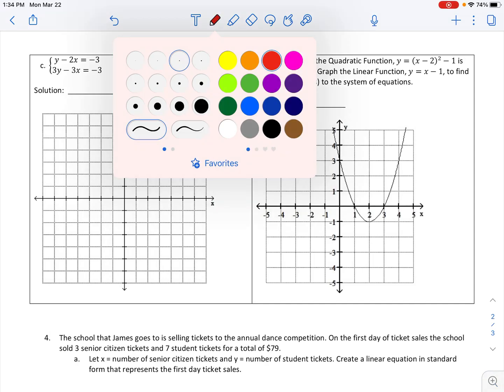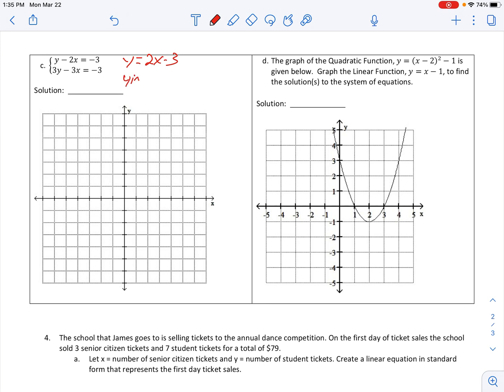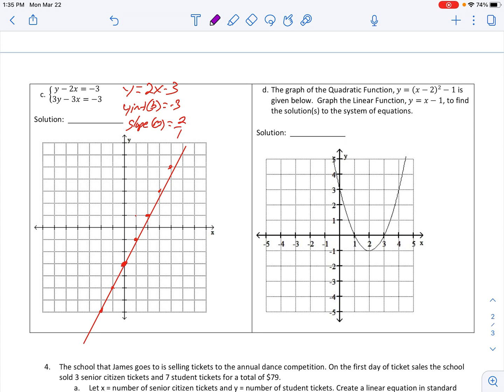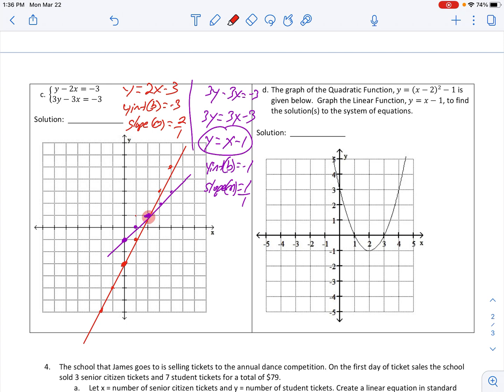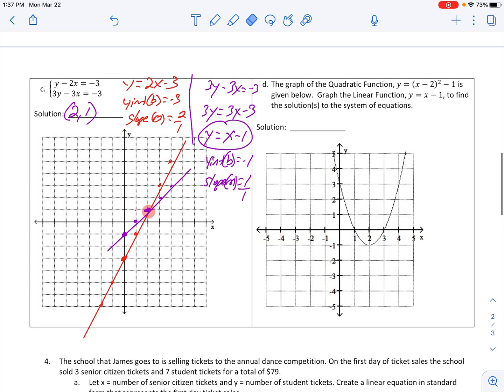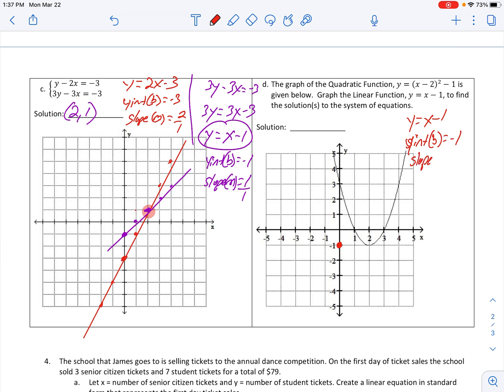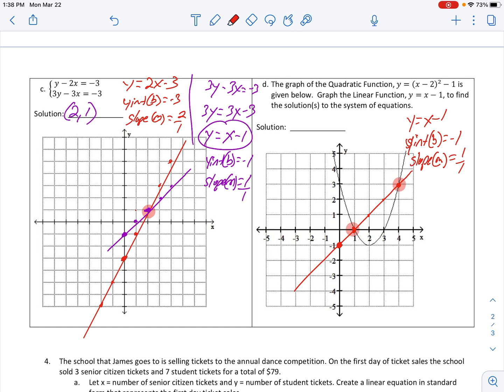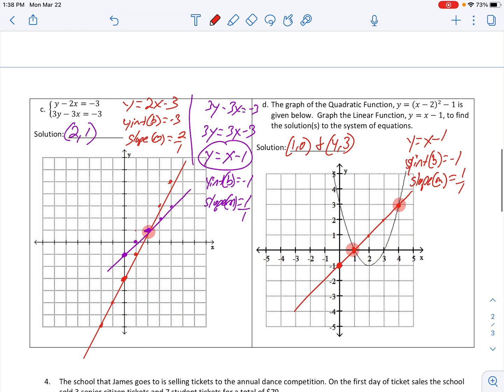Alg 1 NOTES Ex 3cd by Graphing Mod 2 Top 3